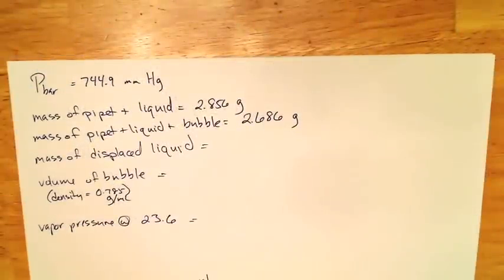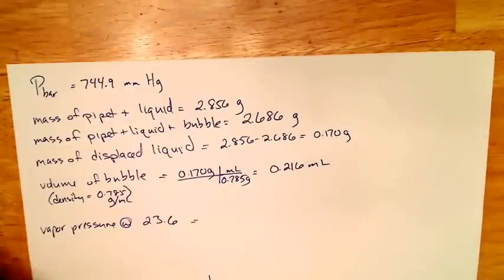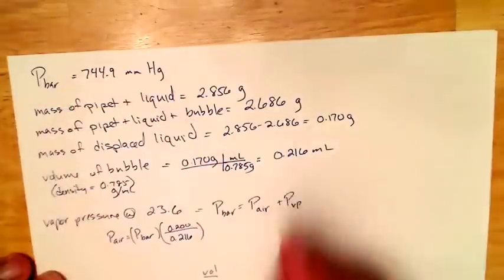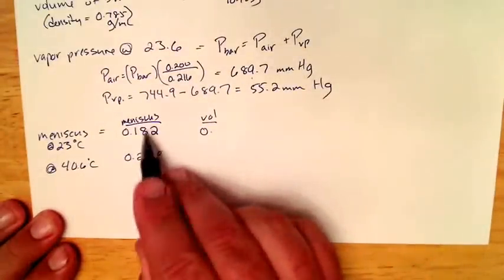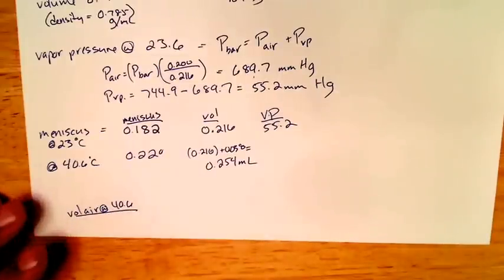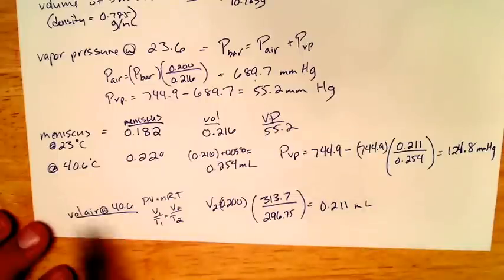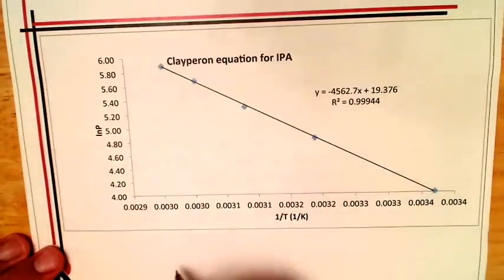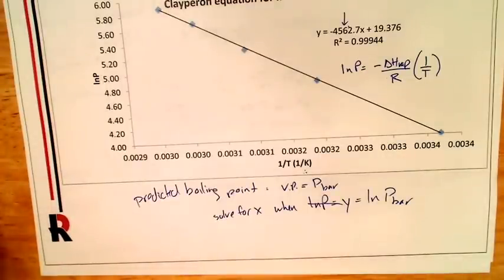CHEM113L: Heat of Vaporization Post-lab Video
CHEM113L
Organic Chemistry II Lab